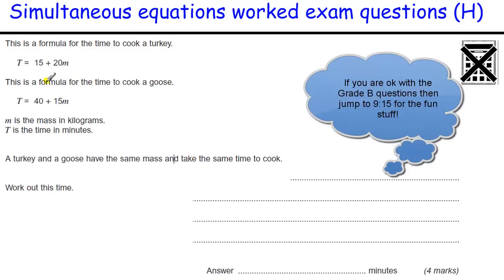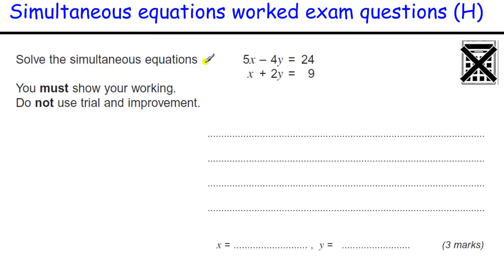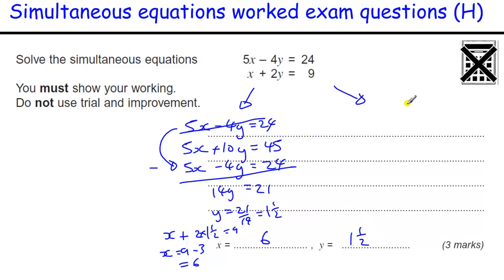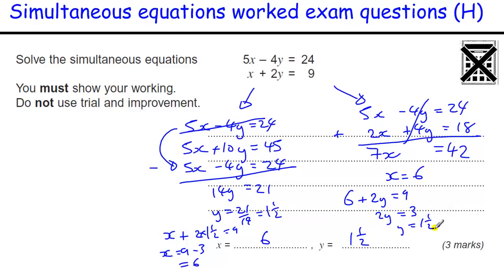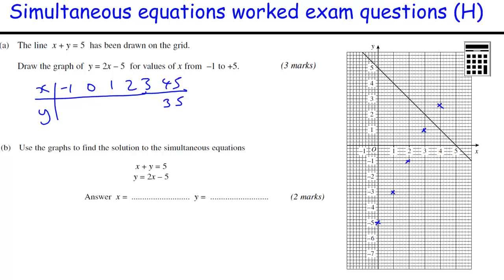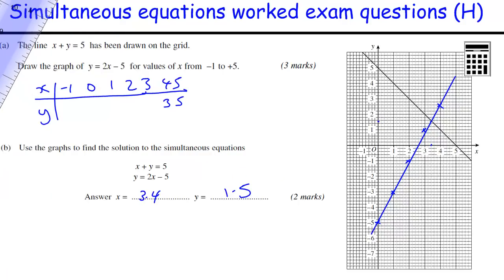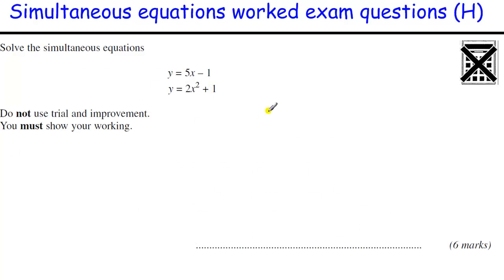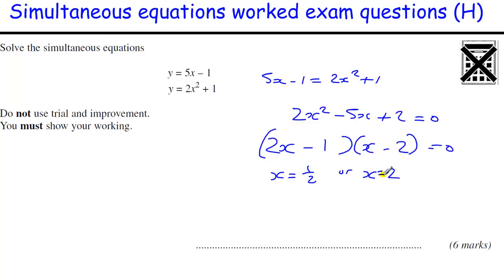How to do Simultaneous Equations GCSE Maths revision Higher exam qu (elimination & substitution)